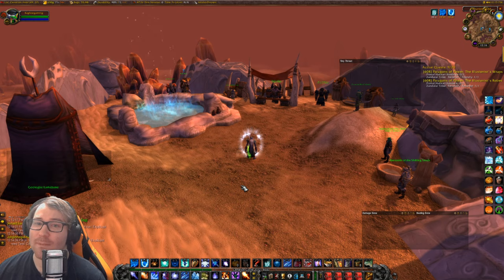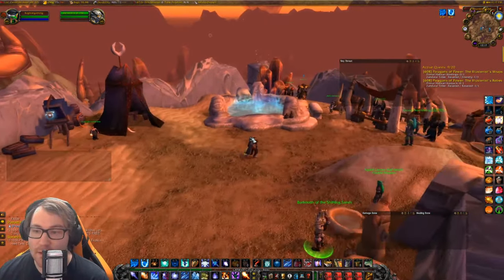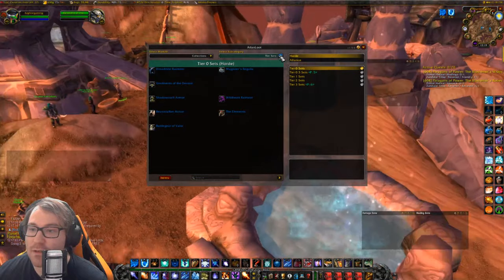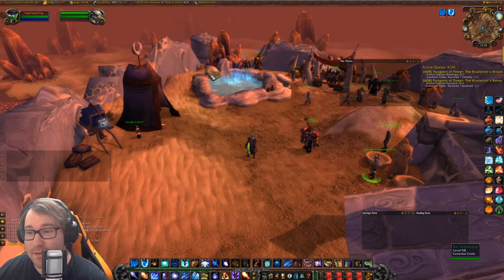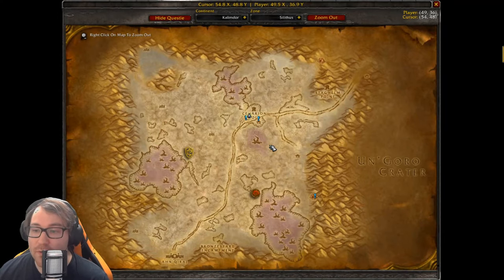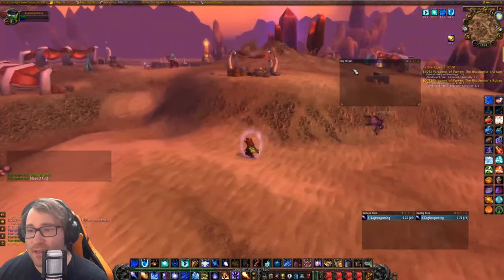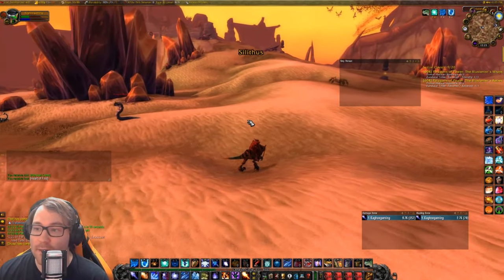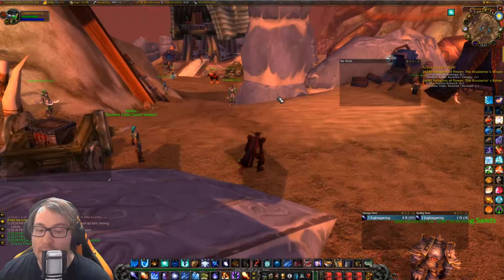Classic WoW: How to get Exalted with the Cenarion Circle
Due to learning so much and the popularity of the 1st Cenarion Circle rep guide. Here is a much better and more current one! If any questions come to mind please let me know!